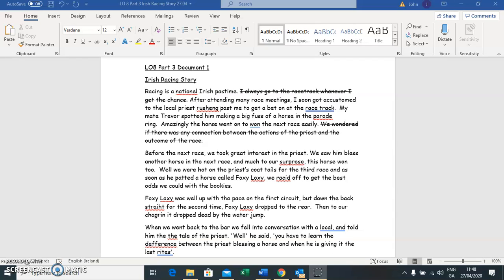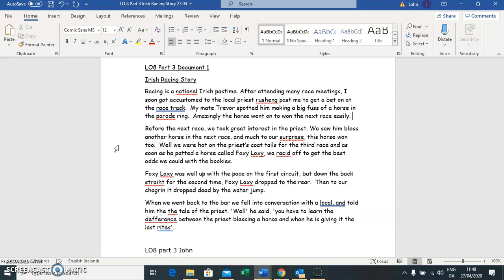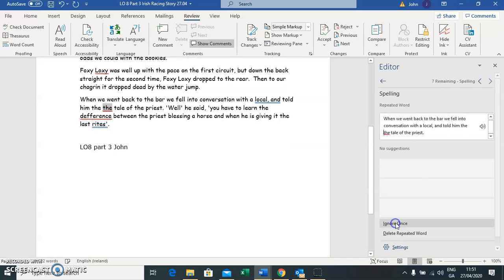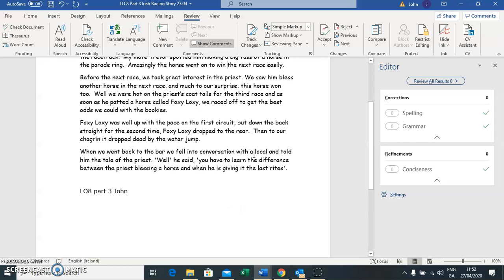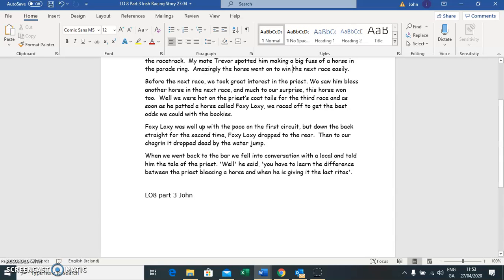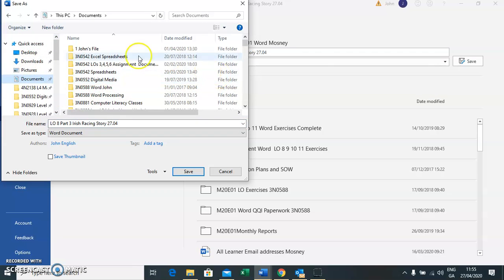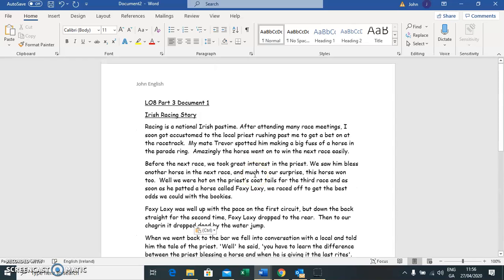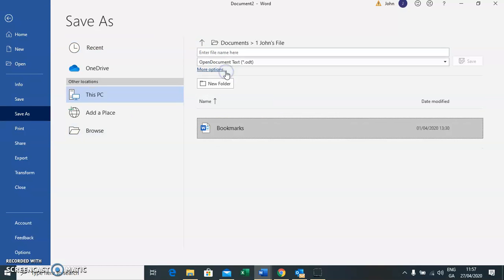JE LO8 Part 3 Delete and Insert On Word